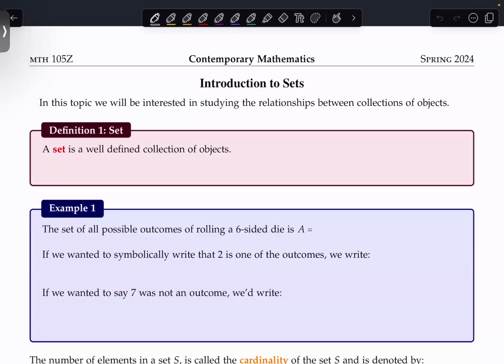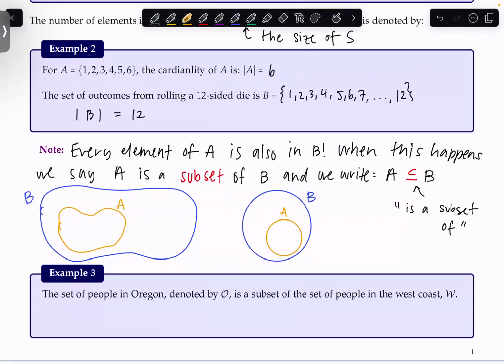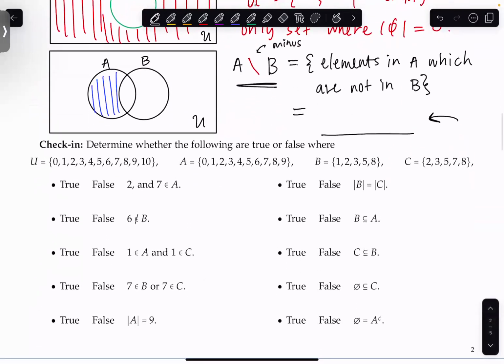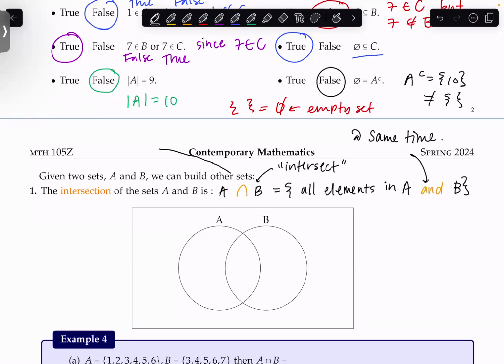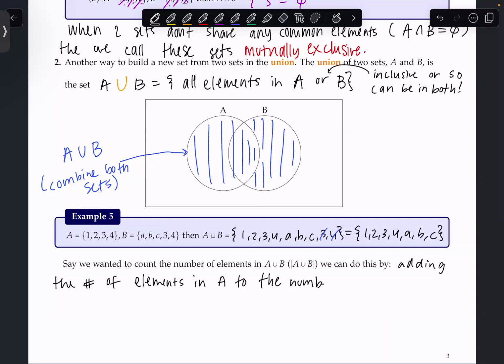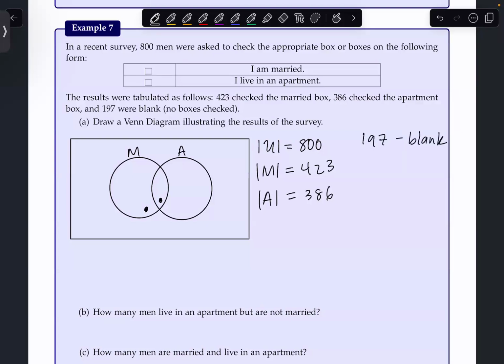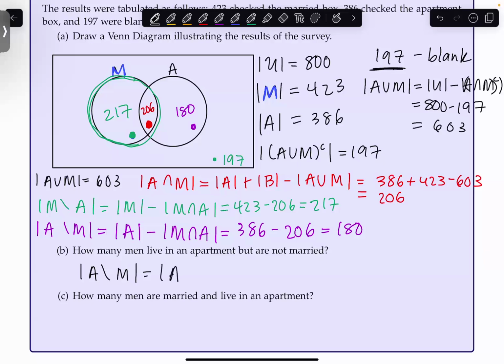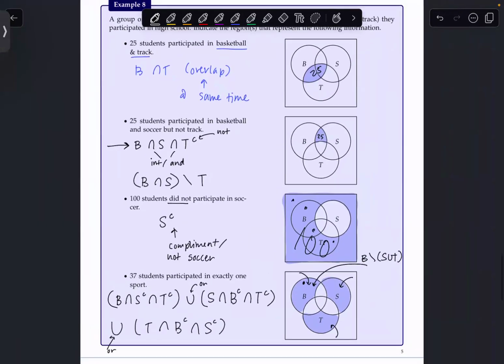Lecture 1b: Sets